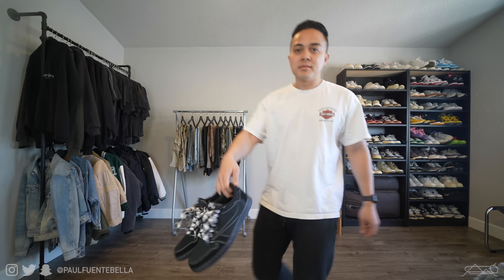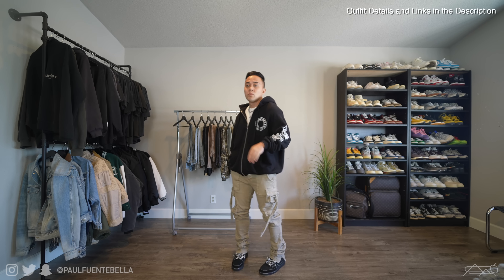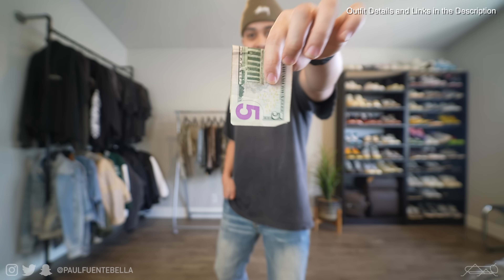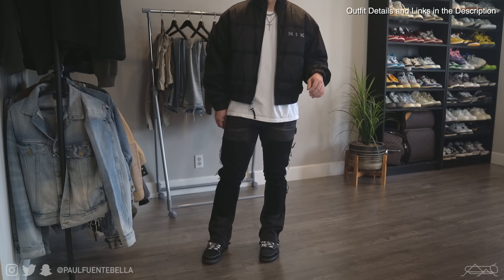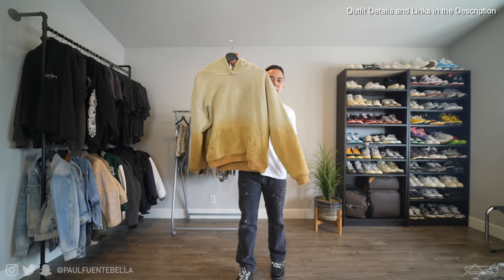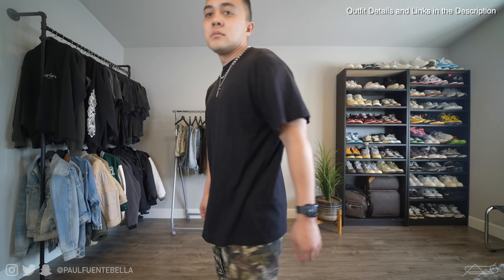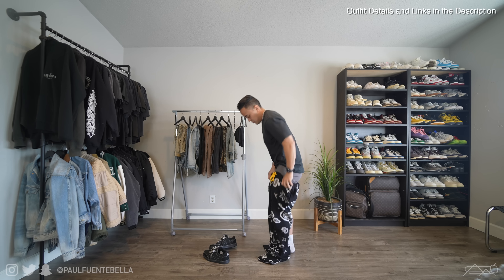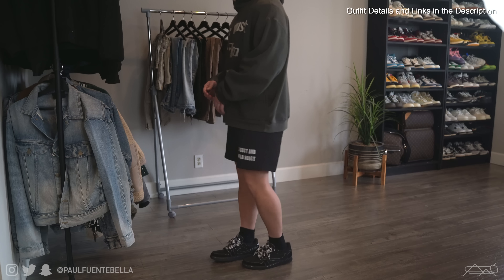Styling Outfits with Travis Scott Jordan 1 BLACK PHANTOM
Today's video: Today we throw the Jordan 1 Travis Scott Black Phantom on feet and style outfits. The Travis scott jordan 1 black phantom could be this year's sneaker of the year.

Outfit 2

Tee: vintage

Chrome hearts zip hoodie: Check out the Chrome Hearts Horse Shoe Floral Hoodie Black available on StockX

Outfit 3
 Vintage Harley tee
LWH sample denim

Outfit 4

Outfit 5

Jacket vintage

Outfit 6

Vintage wash canvas work pant LWH

Flannel Rei wool Vintage

Outfit 7
Lwh hoodie
Vintage Levi’s

Outfit 8
Tee: Fear of God

Outfit 9

Outfit 10

Tee- essentials fear of God

Outfit 11
Lwh shorts

MAIL STUFF MY WAY:

Paul Fuenteballa
23986 Aliso Creek Rd.
Laguna Niguel, CA, 92677
Box #504